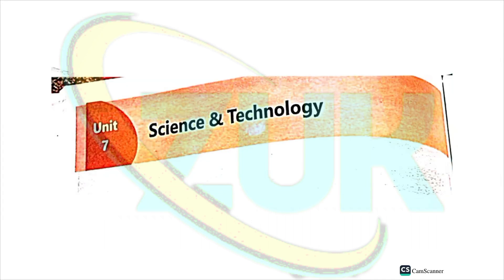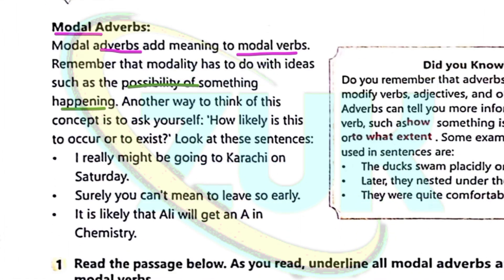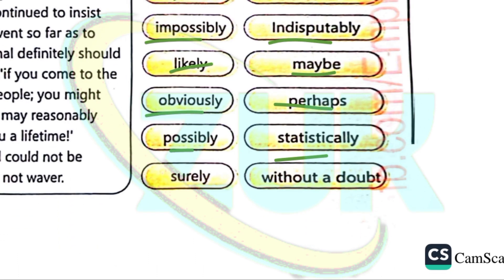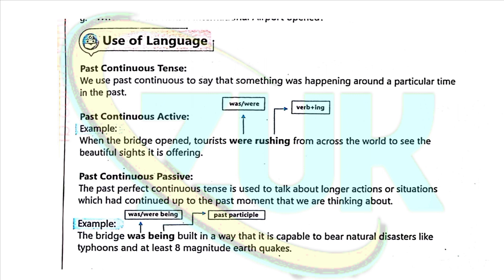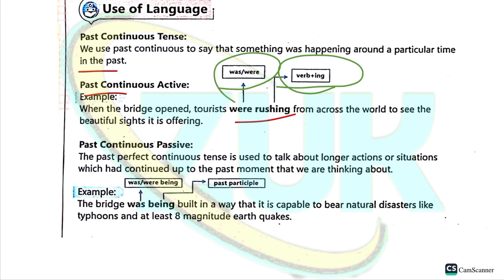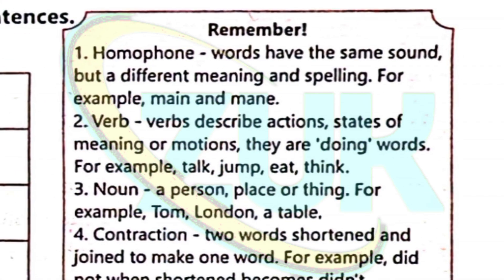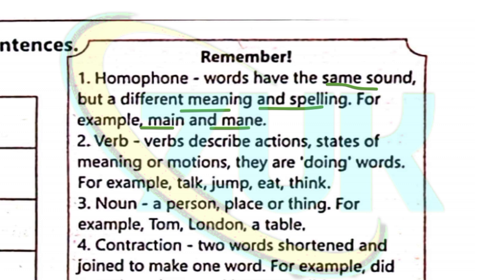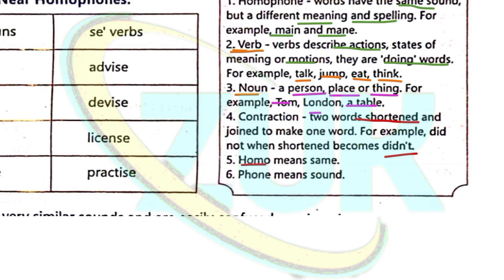English Grammar 3rd-10th Video No:55 from kp books For All types test preparation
English Grammar 3rd-10th Video No:54  from kp books For All types test preparation.

اسلام علیکم۔

امید کرتا ہو کہ آپ سب خیریت سے ہونگے۔اگر آپ  نوکری حاصل کرنے کے لیے تیاری کر رہے ہیں تو یہ ایک ذبردست موقع ہیں آپ کے لیے میں روزانہ ٹیسٹ کے لیے اہم مواد آپ کے ساتھ شیر کر رہاہو۔لہذا چینل پر جاکر لیکچر بھی دیکھ لیا کریں اورسبسکرایب بھی کریں۔
اس لیکچرز میں میں نے گورنمنٹ بکس سے گرامر کے تمام سوالات ڈسکس کی ہیں۔
اپ ملاحظہ کر سکتے ہے۔۔